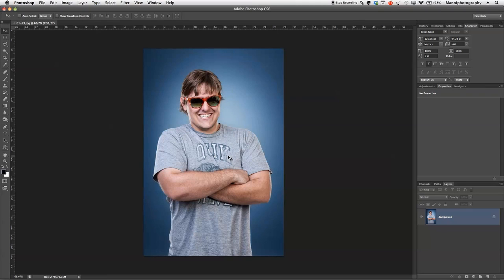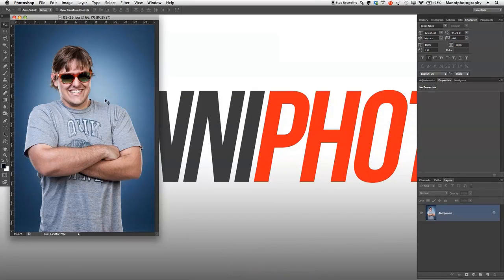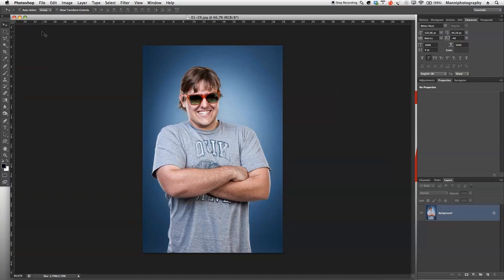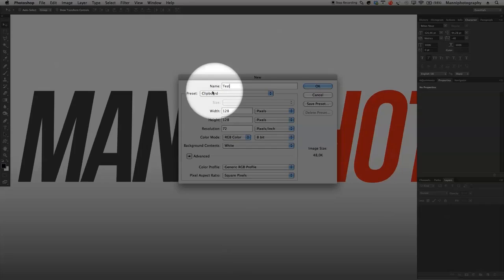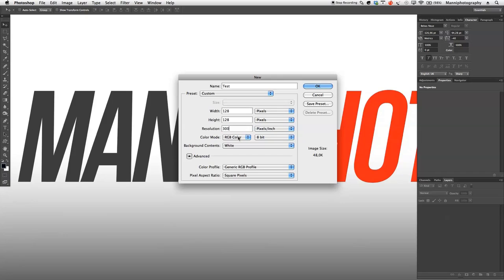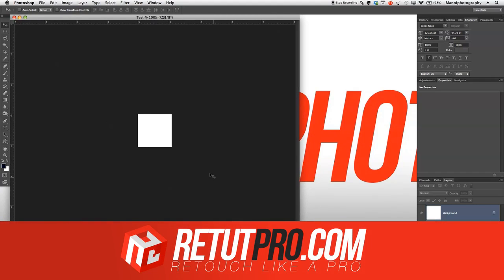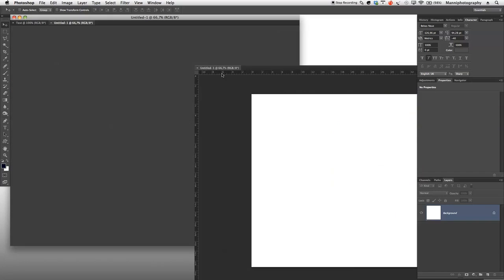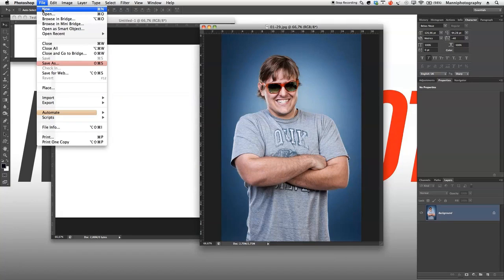Introduction: creating a new document. ps1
How to create a new document in photoshop.